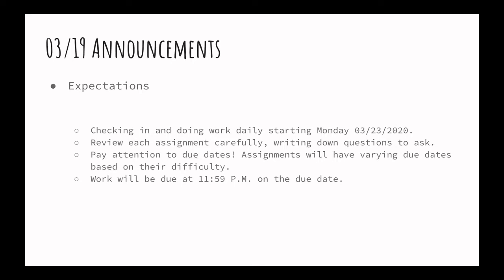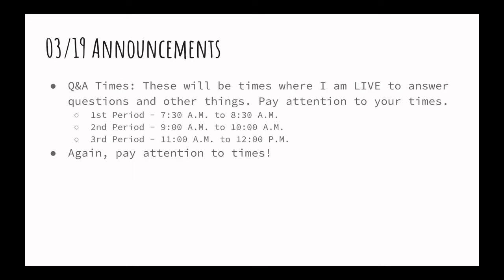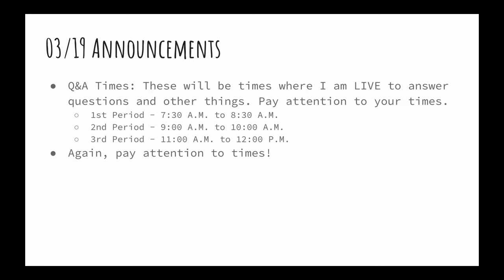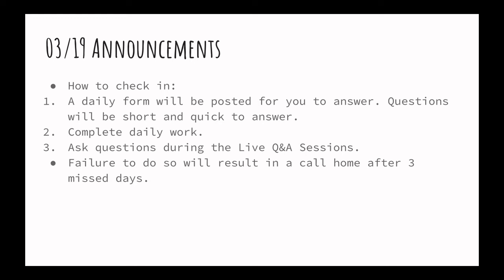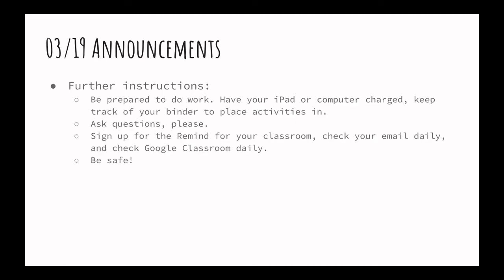03/19 Announcement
Hello! This is the first announcement for English II. Be sure to watch the entire video, keeping track of what is needed from you.